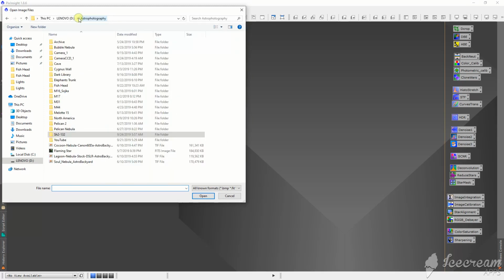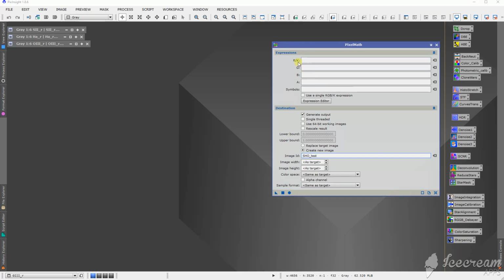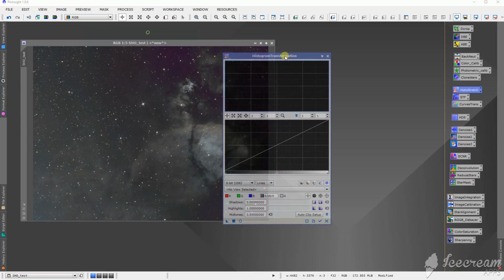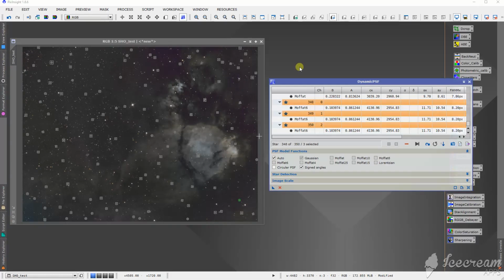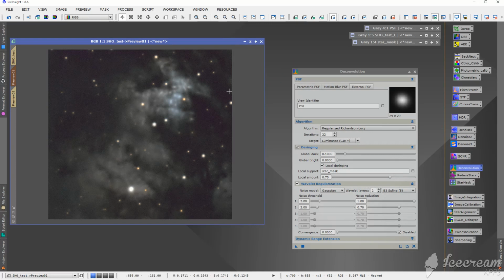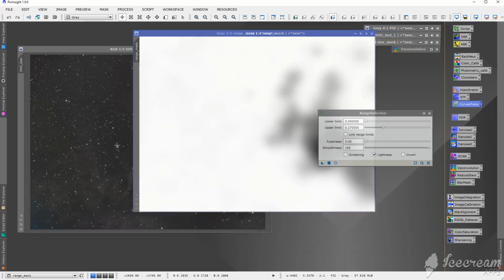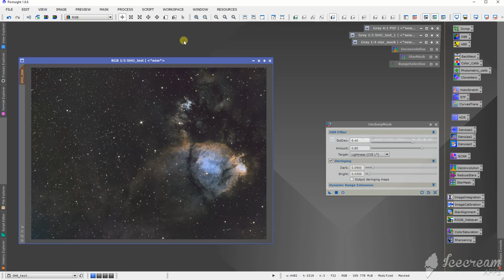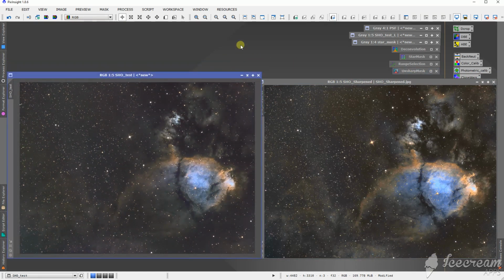Full Pixinsight Processing Walkthrough, Fish Head, Astrophotography